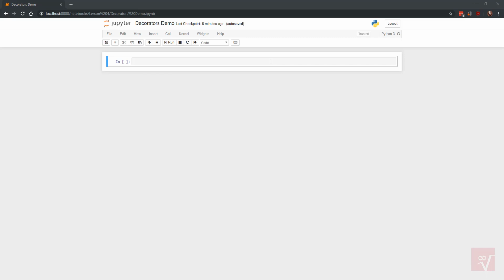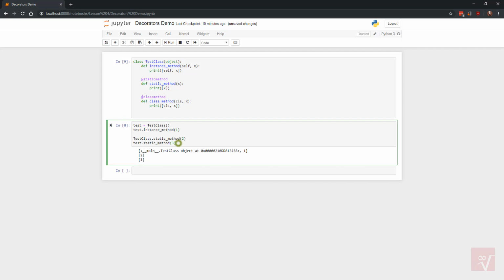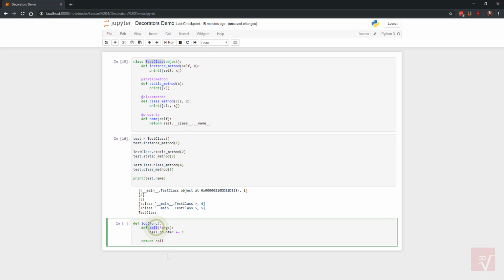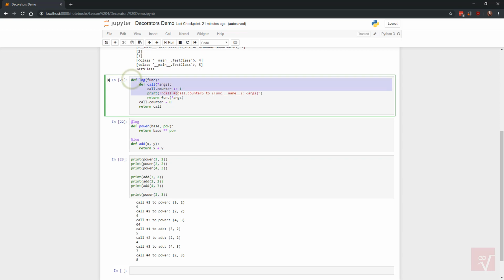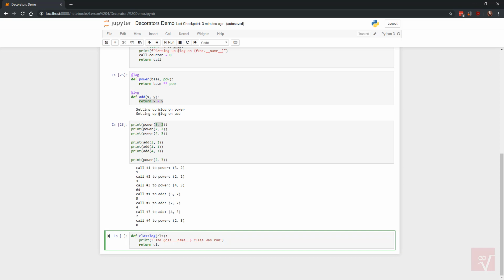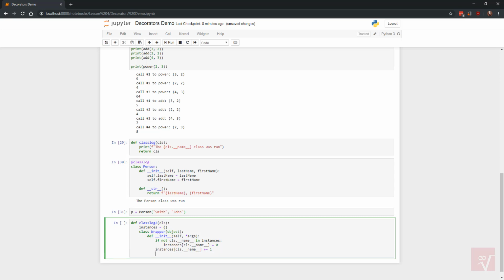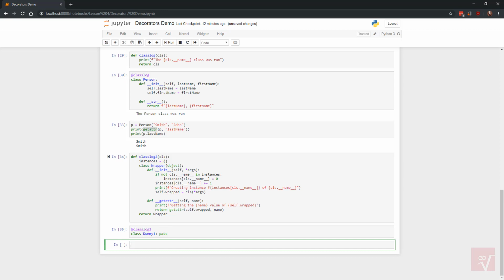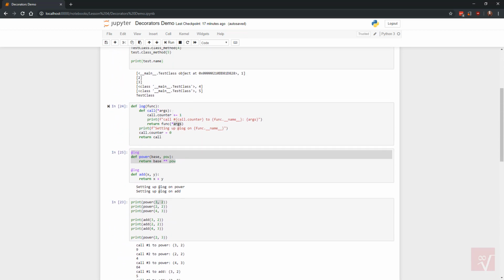Decorators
Using decorators to modify the behavior of functions and classes.